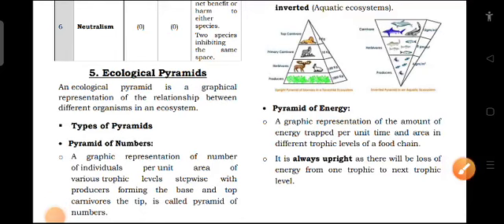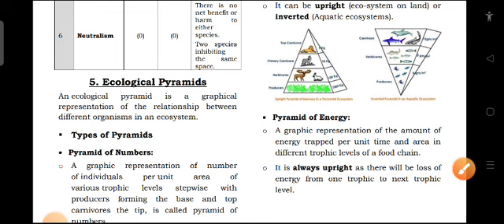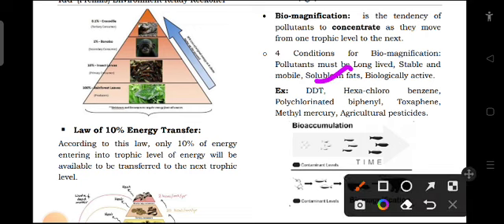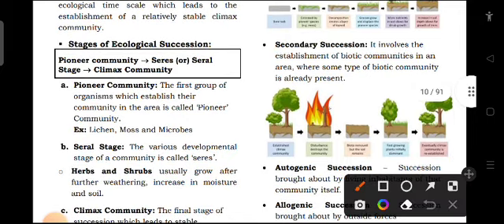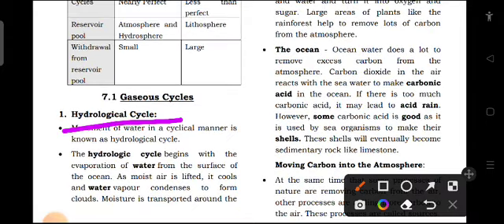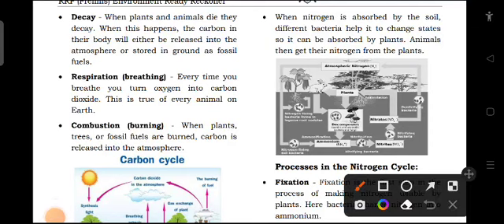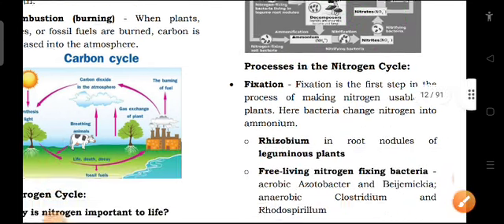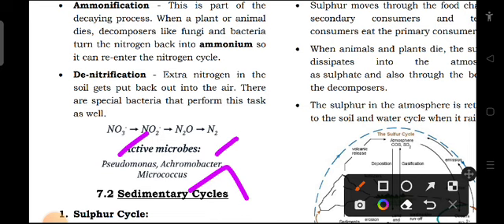L2 ECOLOGICAL PYRAMID | ENVIRONMENT | STATIC